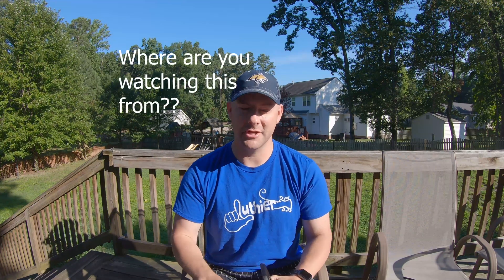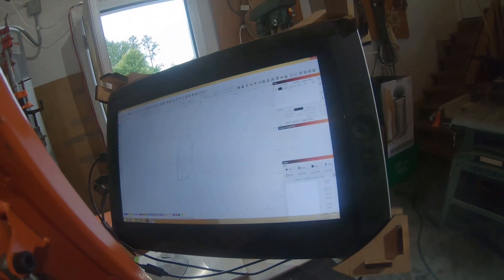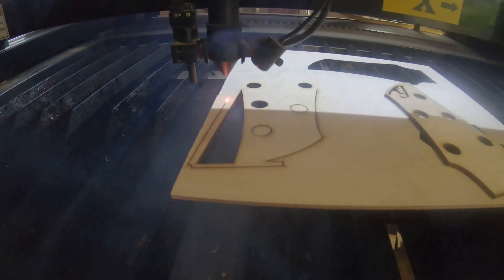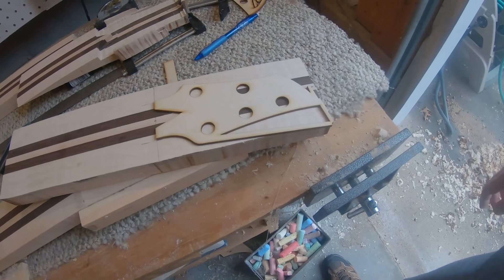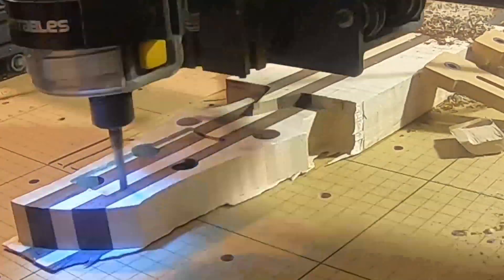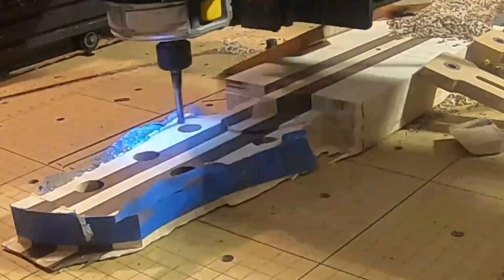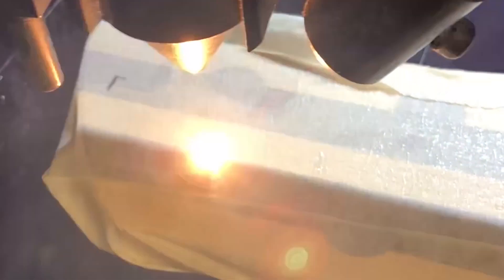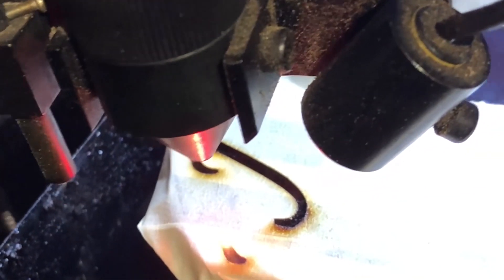When a MISTAKE can be a BLESSING 💀😇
In this video we take another stab at carving the headstock of the 5 String Bass with the CNC machine. In the previous episode I didn't leave myself enough material to make the preferred design but since that carve failed and ruined the piece I had to work with I got a chance to go back and remake the stock only this time with more material so I could make the preferred design.

Current Subscriber count at the time of this video upload is 87.  Please add to it!!

Support my builds with some unique Guitar Player/ Builder shirts!

Even if you're not interested in buying these parts, if you go to AMAZON to buy ANYTHING else then I get referral credit and it supports this habit. Just get to Amazon through any of the following links.

StewMac 24" Truss Rod

Gotoh Tuners

Schaller Strap Locks
SIDE NOTE:
I am the 1 and only Chad Ryg. There have been thousands of social media and dating profile accounts made using my pictures and pieces of my narrative in the military and children to perpetuate standard Nigerian Romance scams.
I don't have time to have this discussion with someone new every other day as is the case.